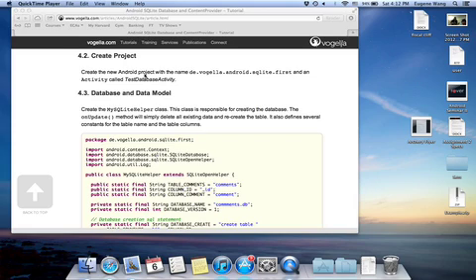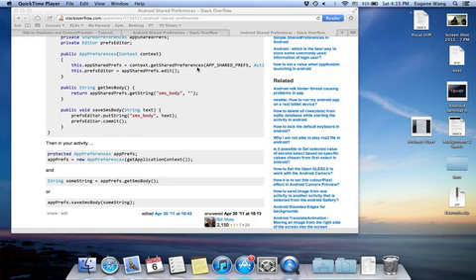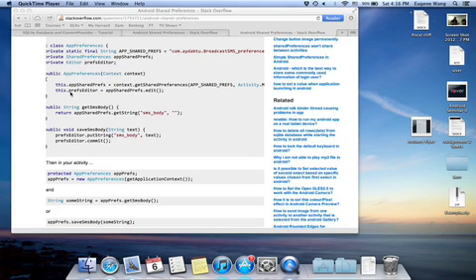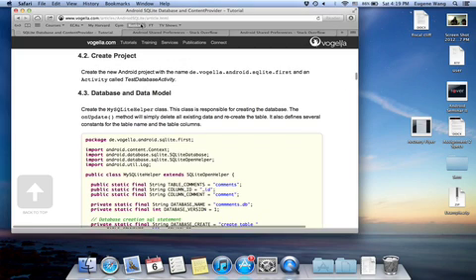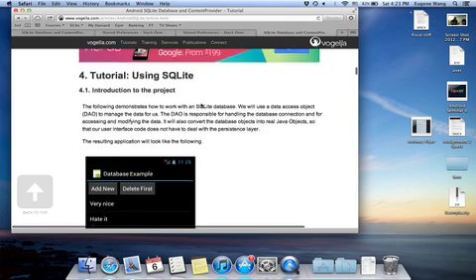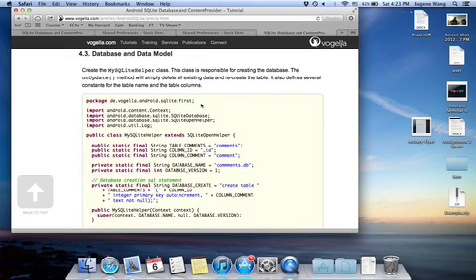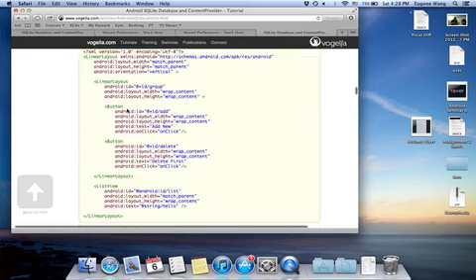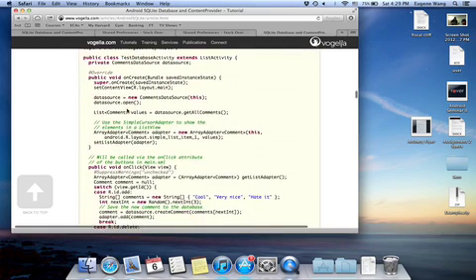Android Seminar III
Final Comp